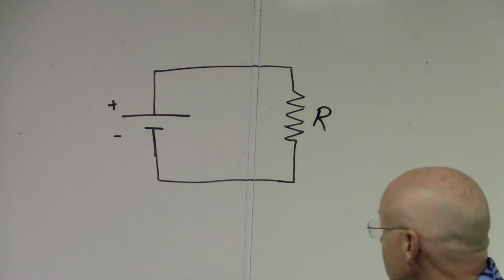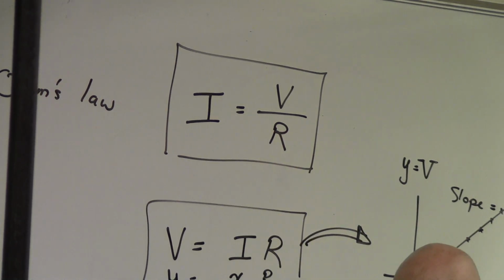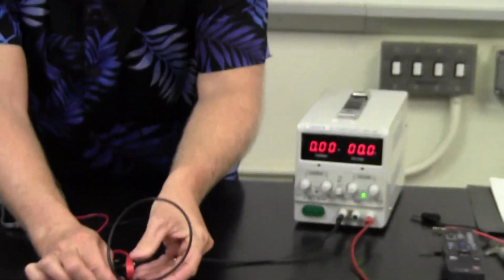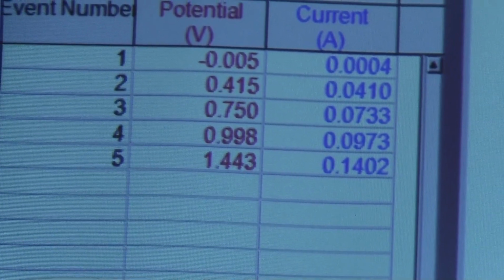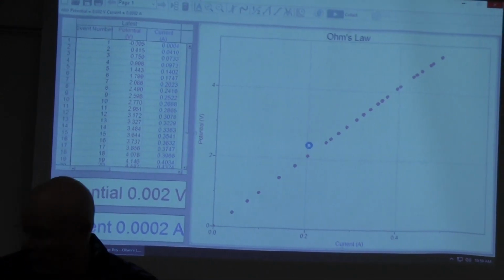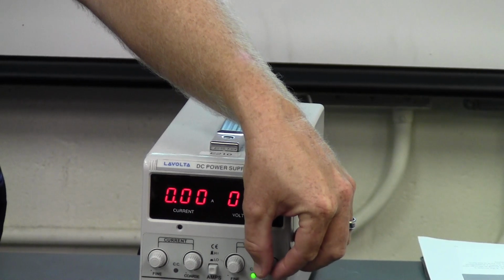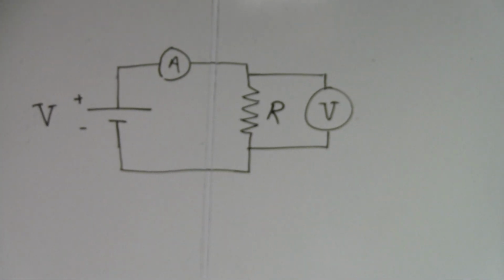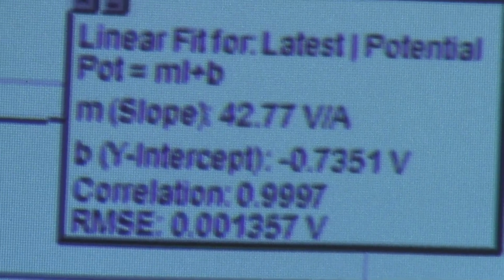Ohms Law - part 2 of 3